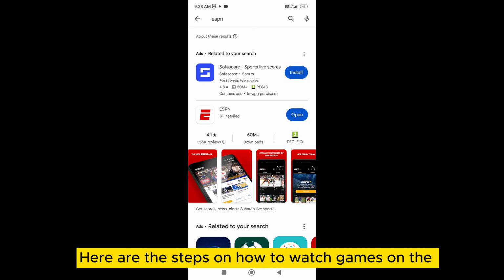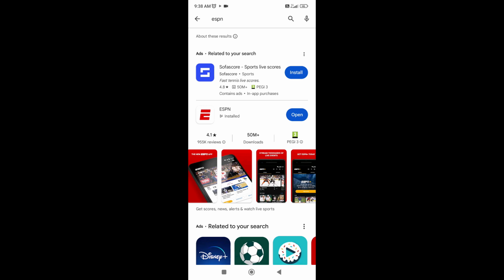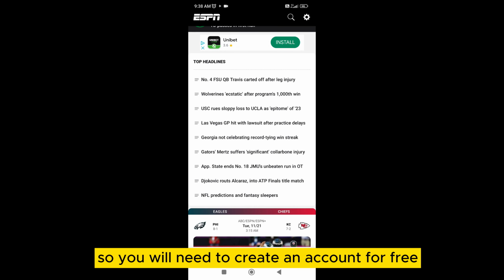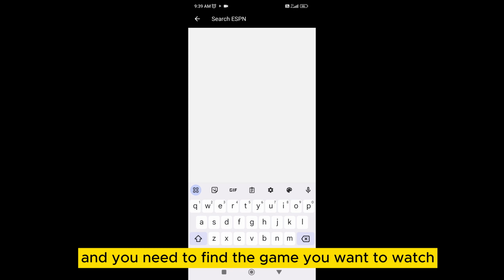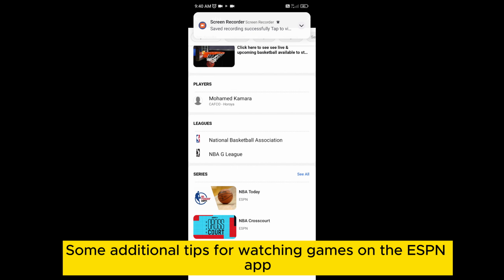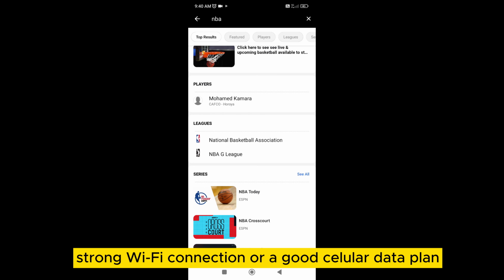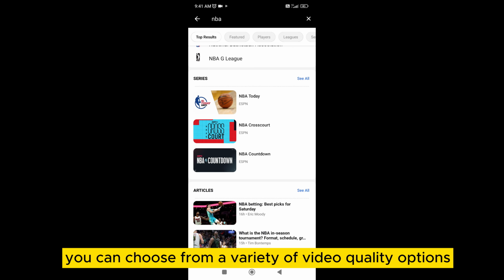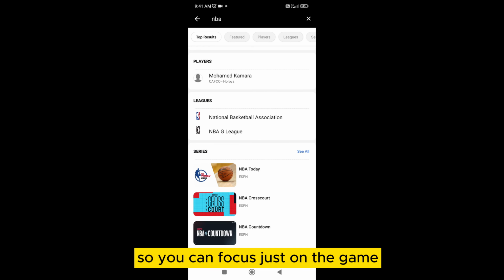How To Watch Games On Espn APP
00:00 Intro
00:06 Install ESPN App
00:20 Create ESPN Account
00:39 Find Games
01:02 Additional Tips

Welcome to your ultimate guide to unlocking the world of sports entertainment with the ESPN App! Whether you're a seasoned sports fanatic or a curious newcomer, this comprehensive guide will equip you with the knowledge and step-by-step instructions to seamlessly stream live games, access exclusive ESPN+ content, and stay updated on the latest sports news and highlights.

In this informative video, you'll discover:

• How to easily  install the ESPN App across various devices, including your smartphone, tablet, computer, or smart TV

• The straightforward process of creating an ESPN account or signing in with your existing credentials

• Navigating the ESPN App's user-friendly interface to locate your favorite sports leagues, teams, and players

• Mastering the art of streaming live games, including accessing ESPN+ exclusive content

• Unlocking a treasure trove of on-demand content, including game replays, highlights, and ESPN original shows

• Enhancing your sports experience with personalized notifications, news alerts, and fantasy sports tools

• Troubleshooting common issues and maximizing your ESPN App experience

So, grab your popcorn, settle in, and prepare to transform into a sports expert with this comprehensive guide to watching games on the ESPN App. Let's dive into the world of sports entertainment and experience the thrill of live games, exclusive content, and unparalleled sports coverage like never before!